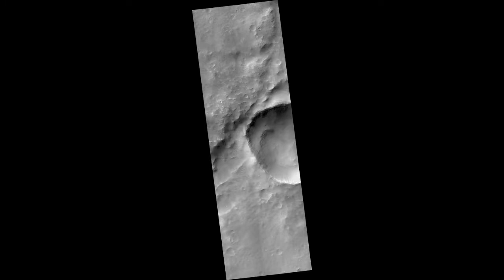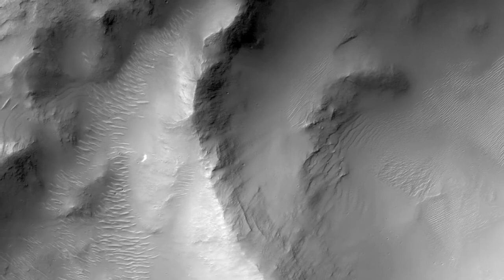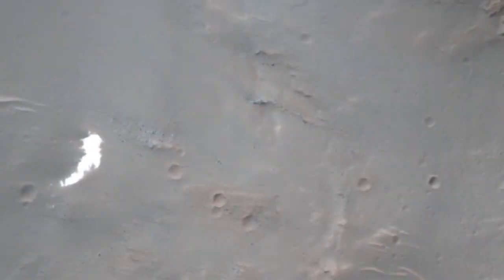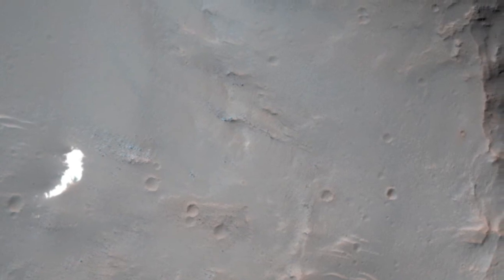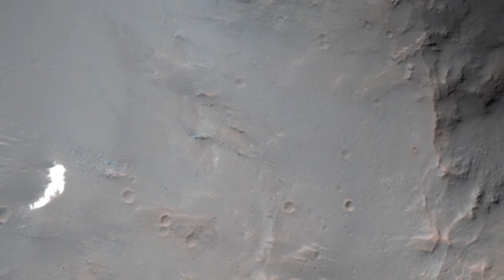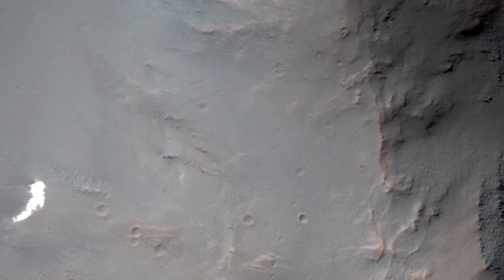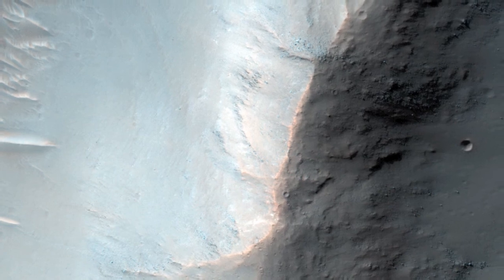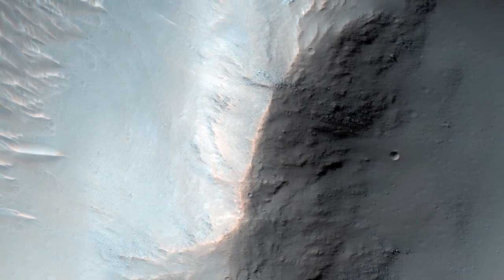Search for Soviet Mars 6 Lander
The Soviet Mars 6 lander arrived at Mars on 12 March 1974. The descent module entered the atmosphere and the parachute opened at 09:08:32 UT--the craft was collecting and returning data.

Contact with the descent module was lost at 09:11:05 UT, about when expected to encounter the surface.

Because we know that the parachute opened and have some idea where it was headed, we have a chance of locating the hardware on the surface with HiRISE. In fact, an anomalous small bright patch was seen by MRO's Context Camera (CTX) team, which a CTX team member then suggested as a target for HiRISE.

The bright parachutes were the easiest thing to spot on the ground at 5 of the 6 past successful landing sites. In this subimage we see the bright spot at full HiRISE resolution, and it appears to be a patch of relatively bright bedrock, with a pattern of thin lines (fractures) typical of such outcrops.

We'll keep trying to find this and other failed landers, but there is a lot of surface area to cover on Mars and the hardware may be covered by dust and look much like natural features on Mars.

Written by: Alfred McEwen   (15 February 2012)